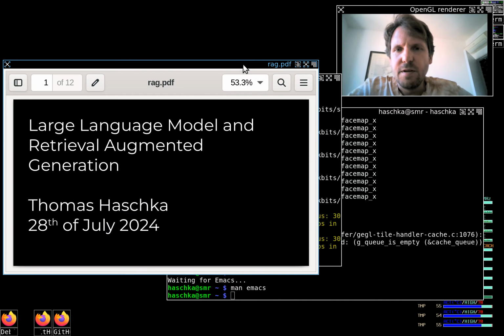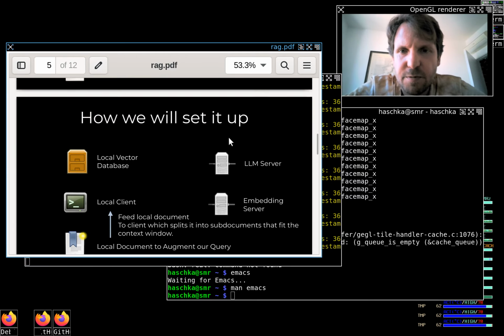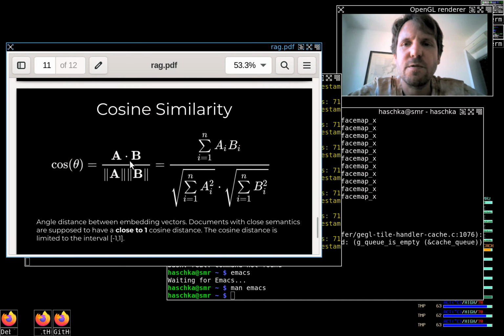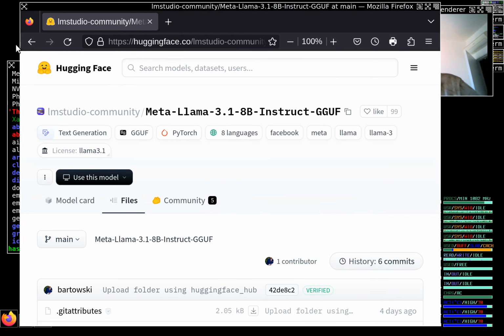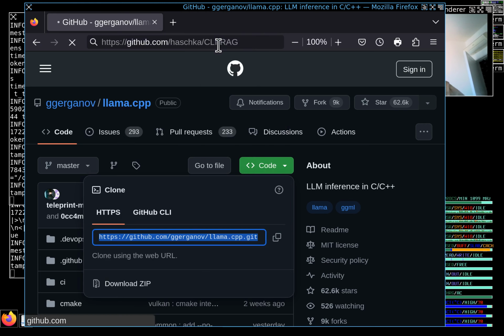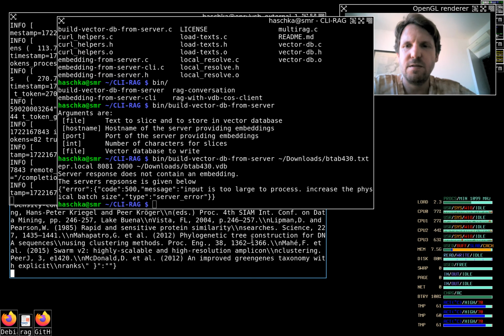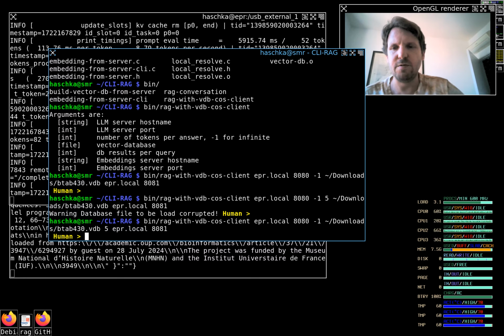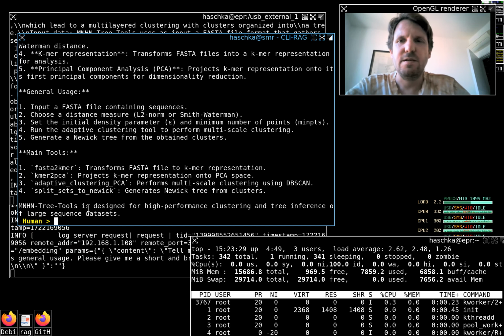How to run your LLM with RAG at Home.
This tutorial introduces you to the concepts of Retrieval Augmented Generation and how to use it together with llama.cpp
It runs you through the steps of setting up an LLM-server with RAG capability at home. This allows you to talk to your own text documents.